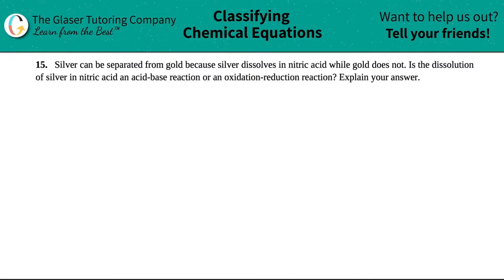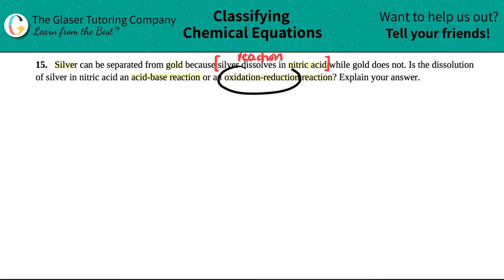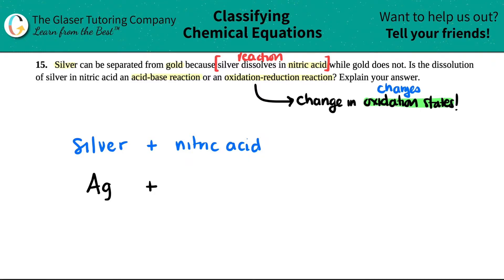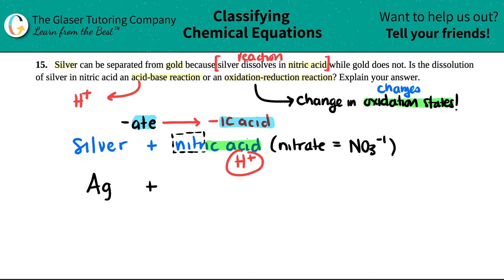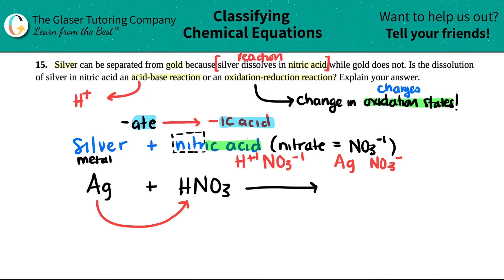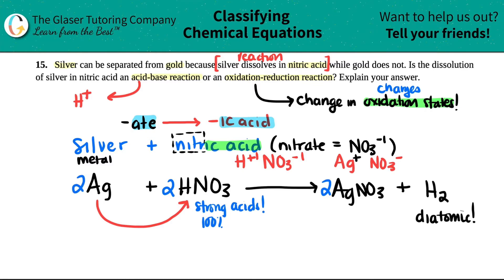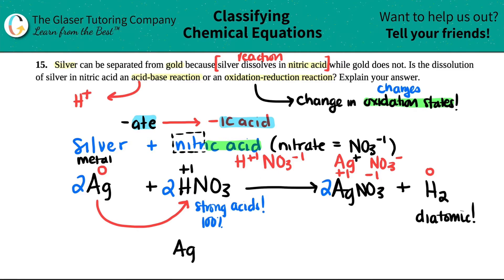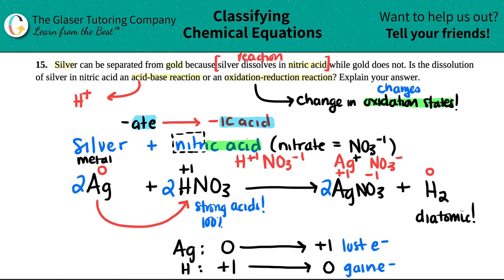4.15 | Silver can be separated from gold because silver dissolves in nitric acid while gold does not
Silver can be separated from gold because silver dissolves in nitric acid while gold does not. Is the dissolution of silver in nitric acid an acid-base reaction or an oxidation-reduction reaction? Explain your answer.